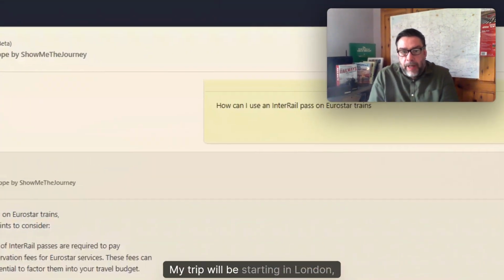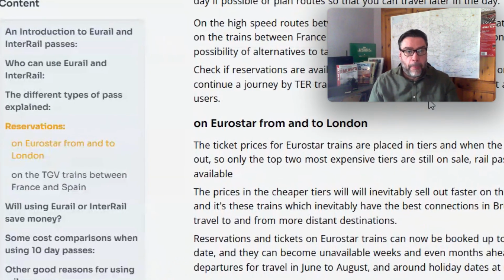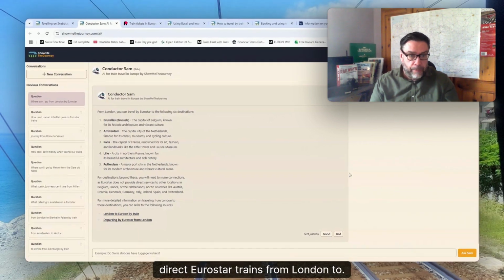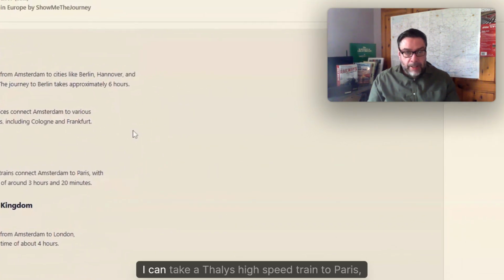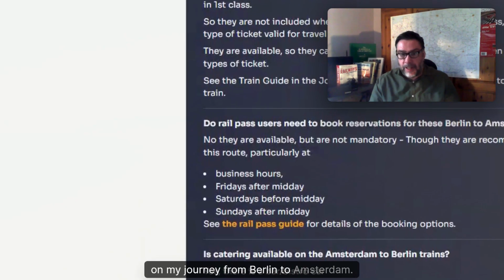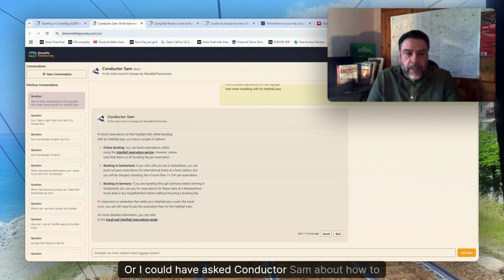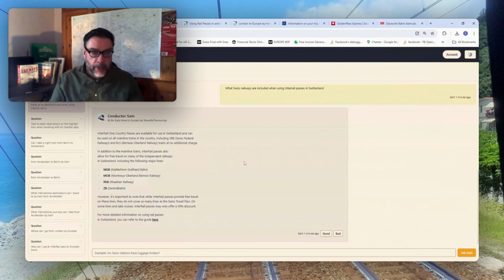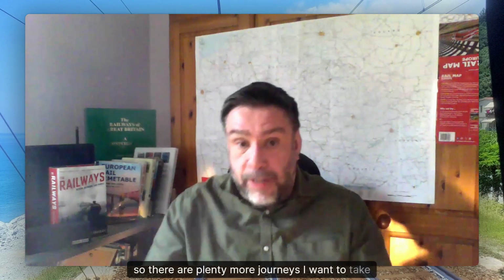How to use a new AI service to plan your next rail pass trip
Wondering how to make the most of a Eurail or InterRail pass?
Well Conductor Sam, a new AI powered Q&A service from ShowMeTheJourney.com, can show you.
You can ask it 1000s of questions about the journeys you're thinking of taking, the trains you may be riding, the stations you will be using... and on and on!
Ask for ideas of where to travel on to and suggestions for the scenic routes you can take.
The answers it provides will include links to be followed. for easy access to good to know practical info, such as how to book reservations!

00:00 Simon, the founder of ShowMeTheJourney.com, introduces what Sam can do.
00:28 Asking Sam how an InterRail (or Eurail) pass can be used when travelling by Eurostar.
00:58 Accessing more detailed info including how to book the reservations.
01:34 Alternatively, ask Conductor Sam how to book them!
02:16 Asking Sam where I can go by Eurostar from London, other than Paris!
02:48 Accessing more information about the London to Amsterdam journey by train.
03:10 Asking Sam where I can travel on to from Amsterdam.
04:03 Discovering how take a train from Amsterdam to Berlin.
04:38 Clicking on the link provided by Sam to find out how I can use a rail pass on the journey on to Berlin.
05:12 Asking Sam how to take a night train from Berlin to Switzerland.
05:34 Accessing a guide on how to travel on European night trains, which has details of how rail pass users can book a reservation on night trains.
06:03 Alternatively, ask Conductor Sam how to book them!
06:54 Asking Sam on which Swiss mountain railways rail pass users can travel at no additional charge!

Or dive straight into Conductor Sam, sign up and start discovering what you want and need to know about a new journey by European trains.